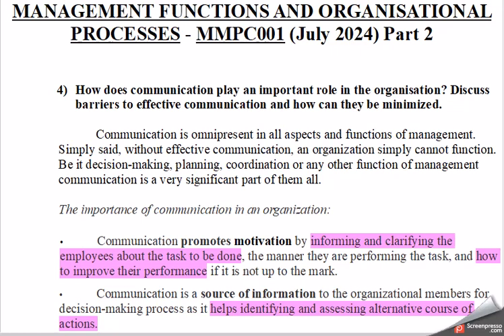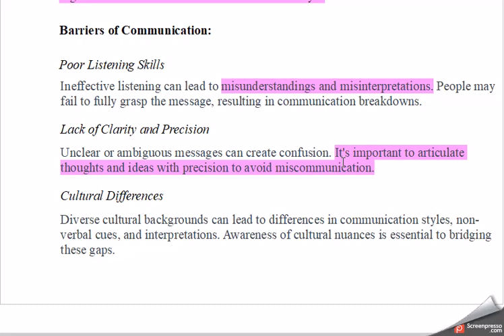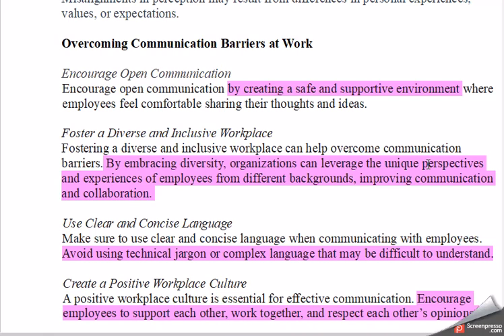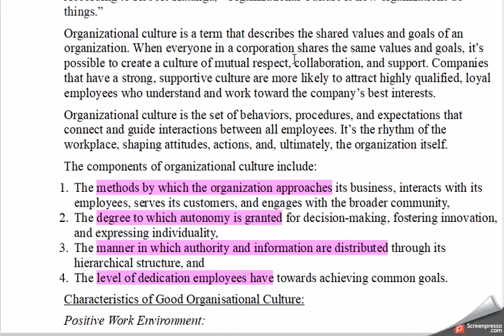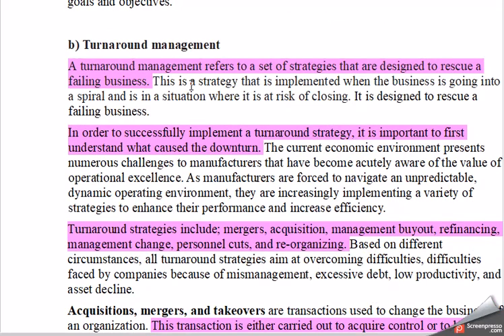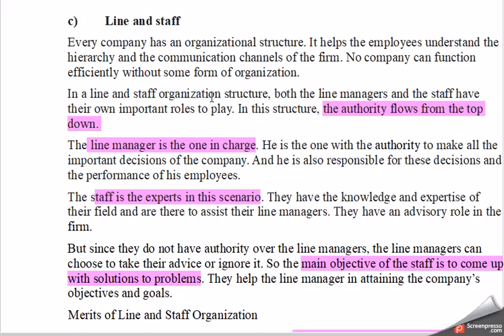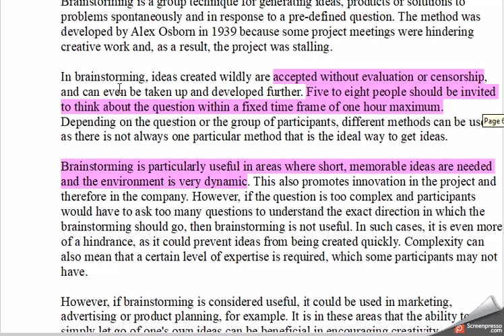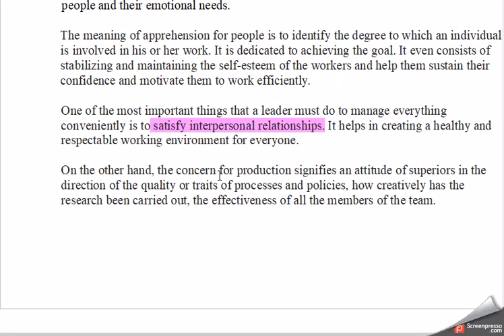MANAGEMENT FUNCTIONS AND ORGANISATIONAL PROCESSES mmpc001 part2